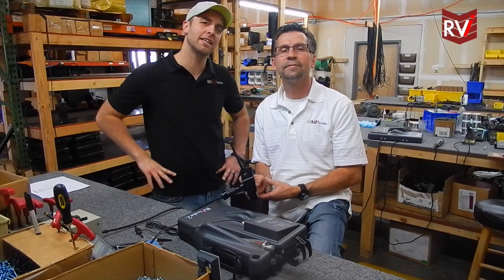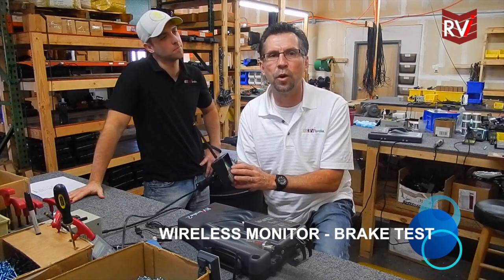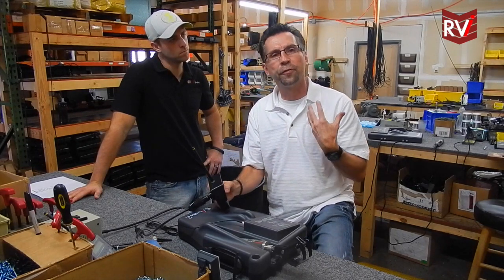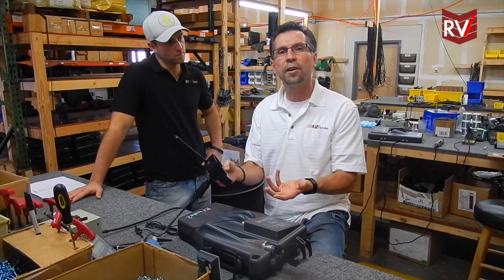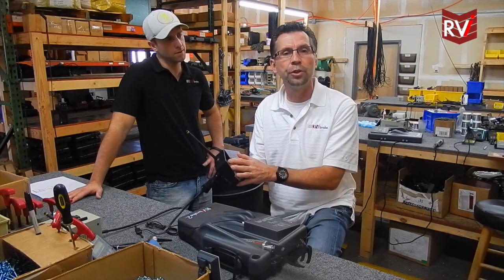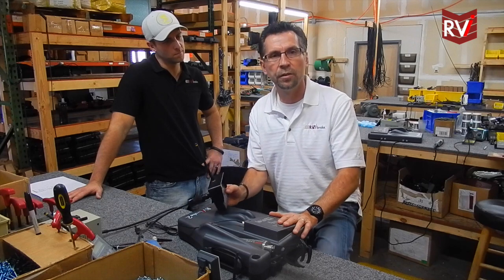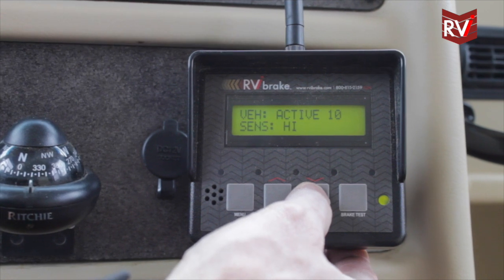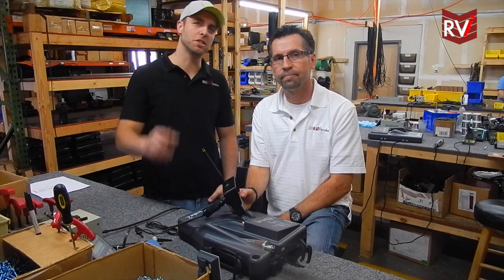RVi How-To: Brake Test on RVibrake and RVibrake2